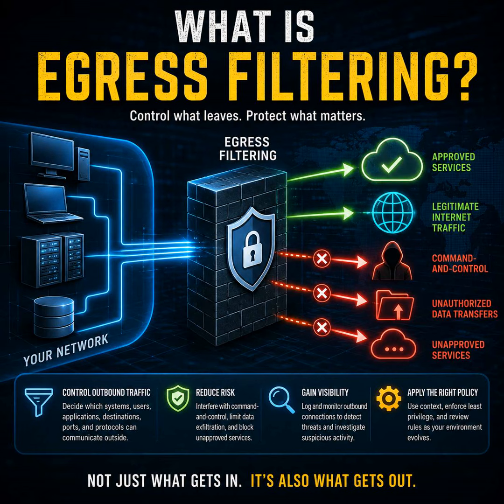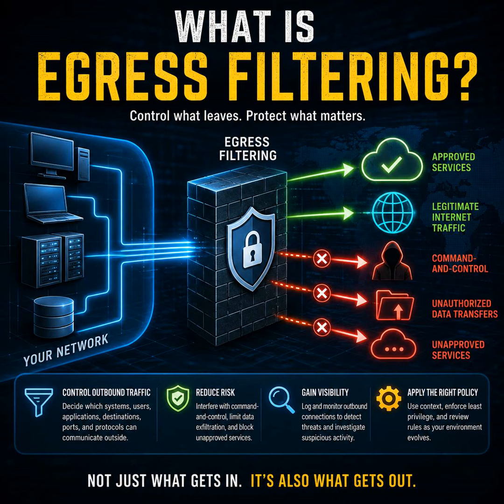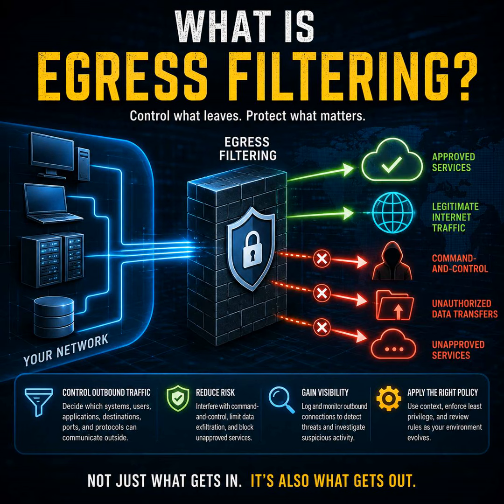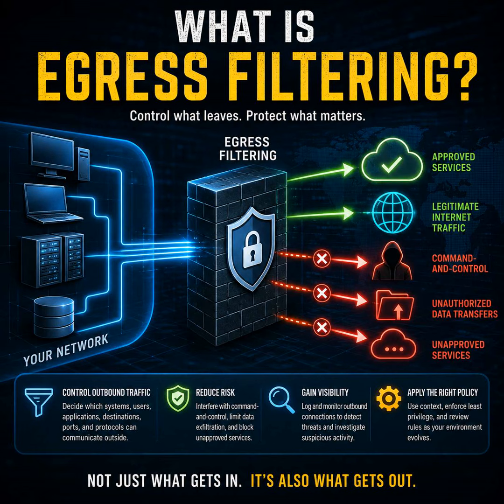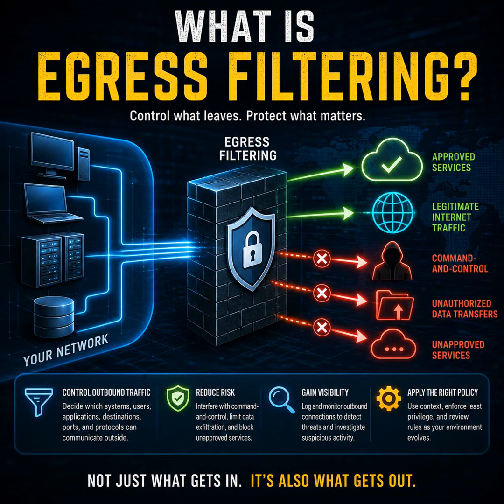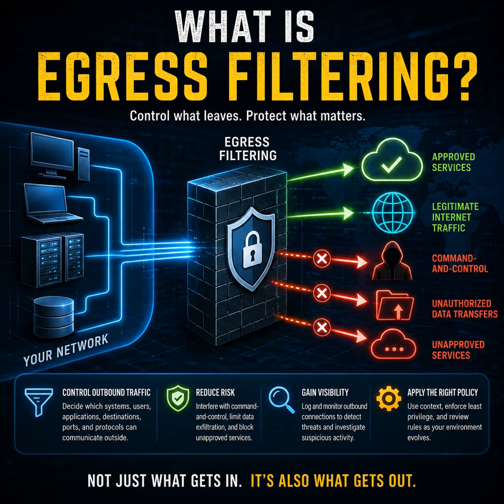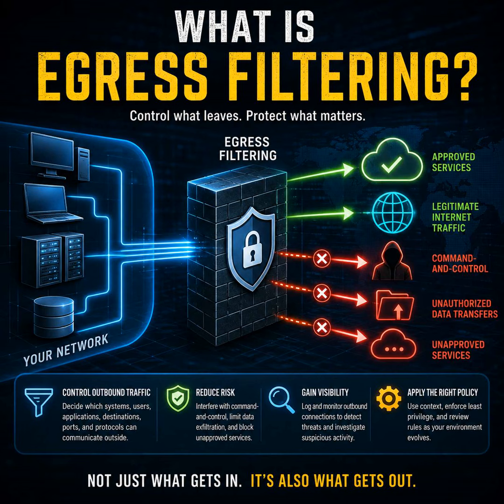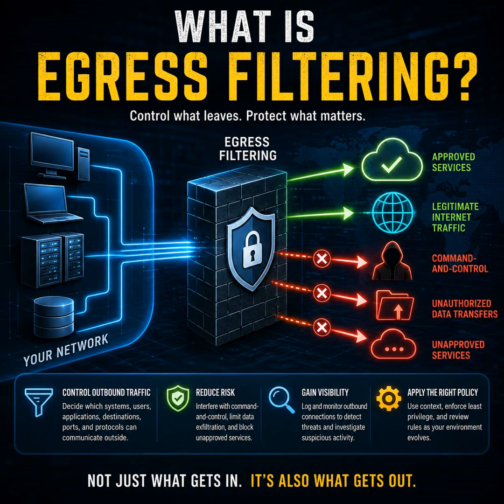What Is Egress Filtering?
Egress filtering controls traffic that leaves a network, system, application, or security boundary. Certification exams may describe unauthorized outbound connections, command-and-control communication, or data transfers and ask which control can restrict them. Organizations can permit only approved destinations, protocols, ports, applications, or user groups while blocking unexpected activity. For example, workstations may be allowed to access the internet only through a managed proxy, and servers may be prevented from making direct external connections unless a business requirement exists. Effective egress filtering supports data loss prevention, malware containment, and policy enforcement, but poorly designed rules may interrupt legitimate services. Administrators should document required communication, apply default-deny principles where practical, log blocked attempts, review exceptions, and investigate repeated outbound traffic to unfamiliar or unauthorized destinations. Produced by BareMetalCyber.com, where you’ll find more cyber audio courses, books, and information to strengthen your educational path. Also, if you want to stay up to date with the latest news, visit DailyCyber.News for a newsletter you can use, and a daily podcast you can commute with. And dont forget Cyberauthor.me for the companion study guide and flash cards!